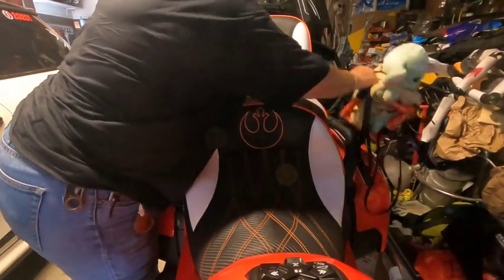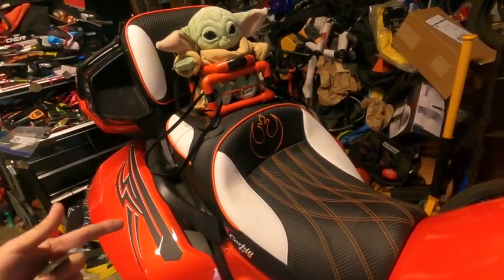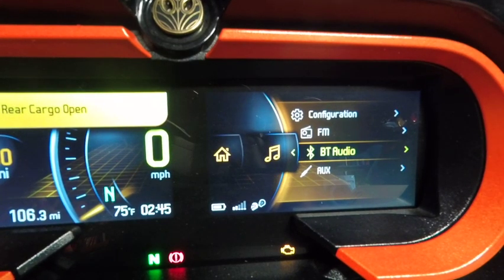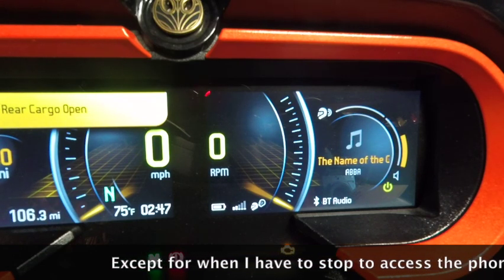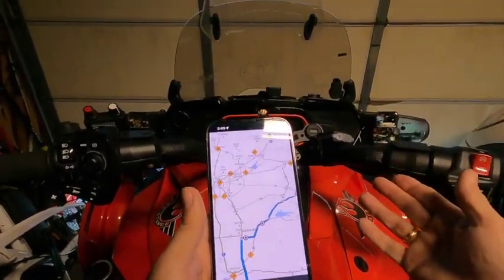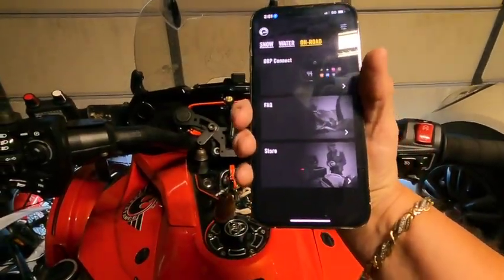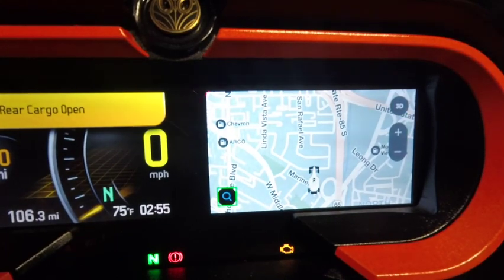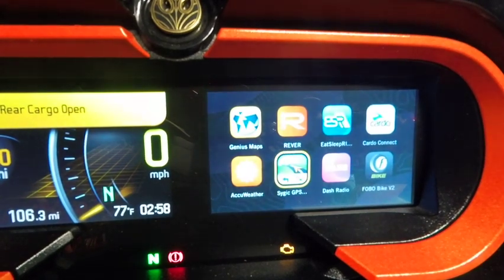CorbinSeat and BRPGo Tips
I had a question about the seat and I wanted to talk about some ideas and thoughts about the BRP Connect/Go system, I've watched Honda Goldwing and BMW K1600 TFT screen how-to videos and they are just as complicated if not more so. Hope this helps.